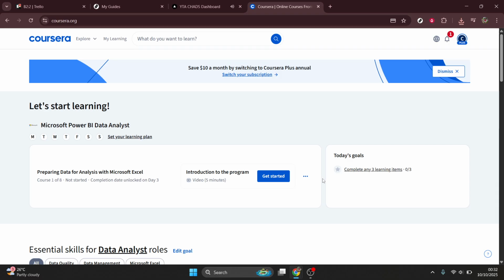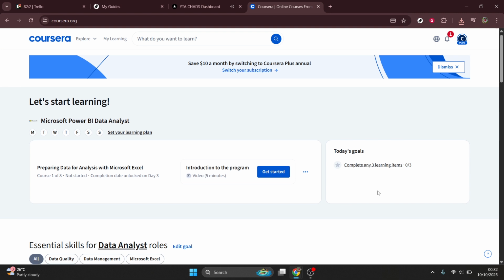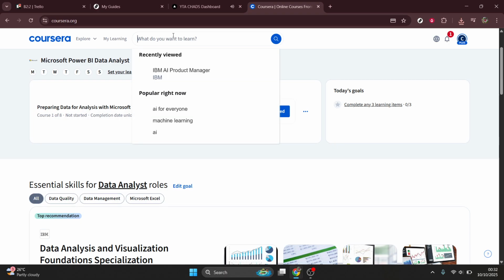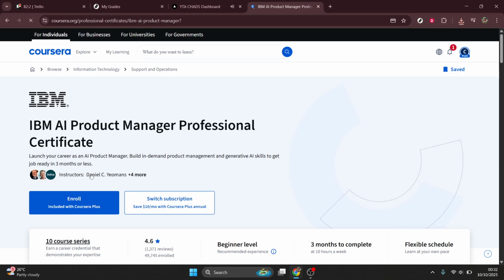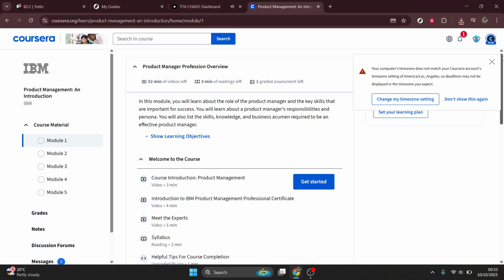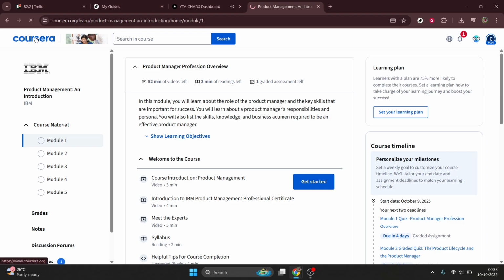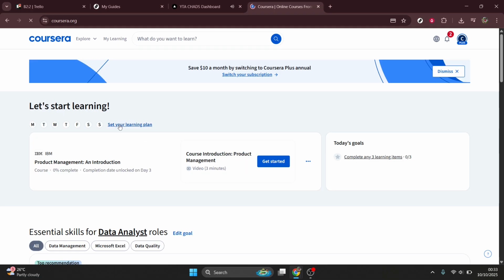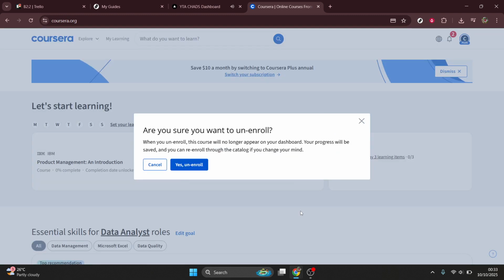How to Enroll or Unenroll from Coursera Courses Step by Step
Want to learn how to enroll or unenroll from Coursera courses the right way? 🎓 In this step-by-step 2025 tutorial, I’ll show you exactly how to join or leave any Coursera course — quickly and easily!

Whether you’re a beginner just getting started or someone managing multiple courses, this video will walk you through both processes clearly — so you never get charged for something you don’t need and can start learning the right way.

✅ In this video, you’ll learn:

How to enroll in free and paid Coursera courses

How to unenroll or remove a course anytime

What happens when you unenroll (refunds & progress)

Tips for managing your Coursera dashboard effectively

💡 Pro Tip: Watch till the end for tips on how to find free Coursera courses and avoid unwanted charges!